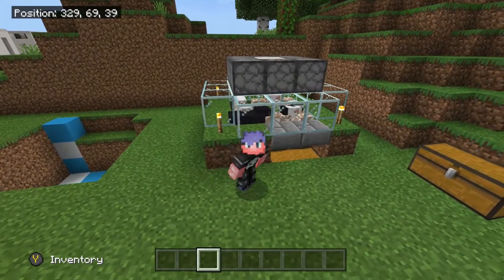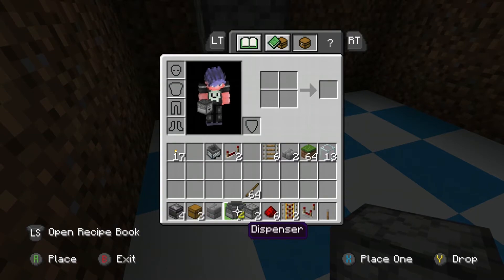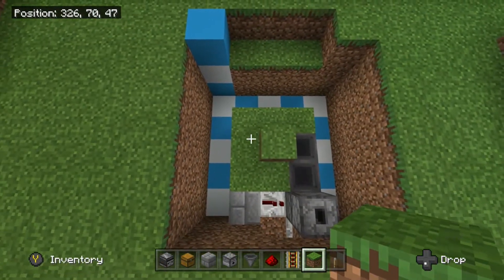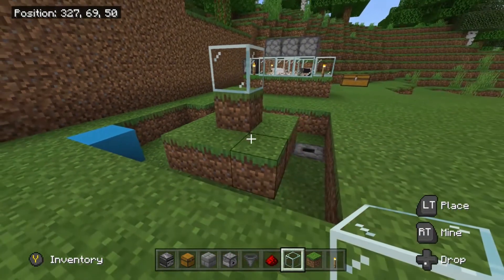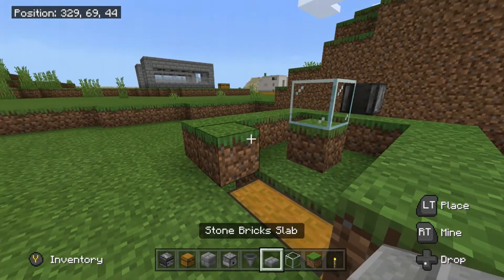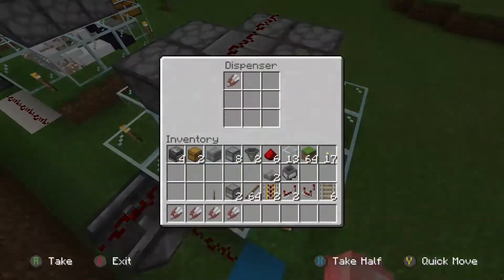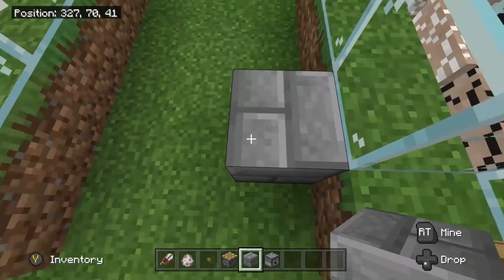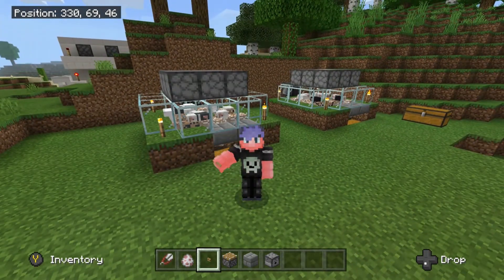Wool Farm, Minecraft Bedrock Tutorial.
In this Minecraft bedrock tutorial I show you how to build a wool farm.
2x Chest
1x Comparator
2x Repeater
6x Redstone dust
1x Lever
2x Powered rails
6x Rails
2x Dropper
13x Glass
4x Observer
8x Dispenser
1x Minecart with hopper
2x Slab
1x solid block
2x Hopper
16x Torches
8x Shears
1x Piston
1x Button
and a stack of grass blocks.